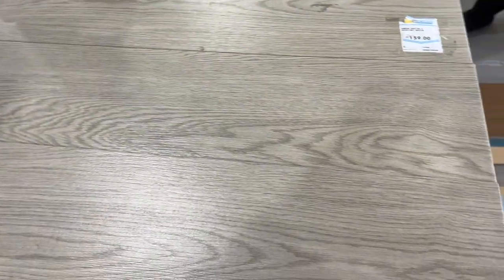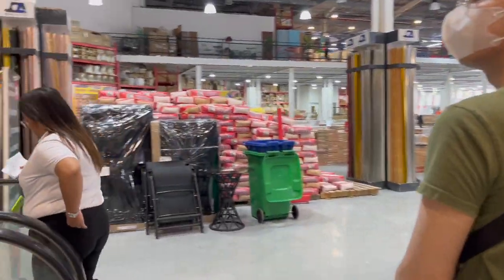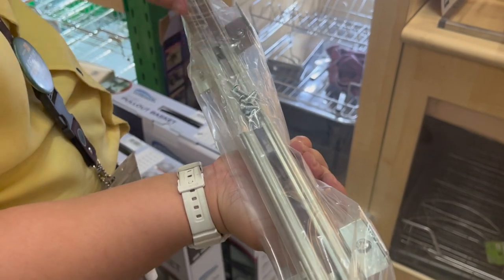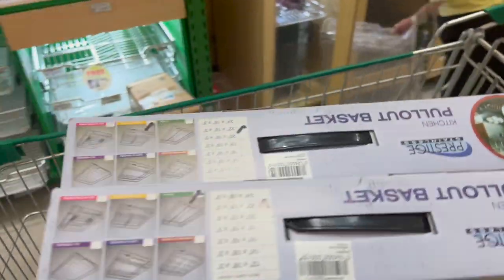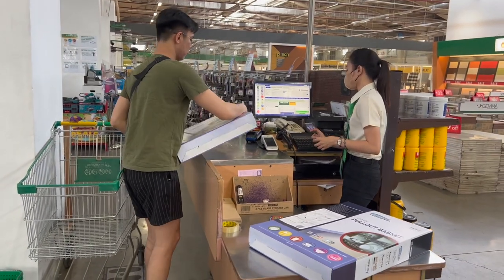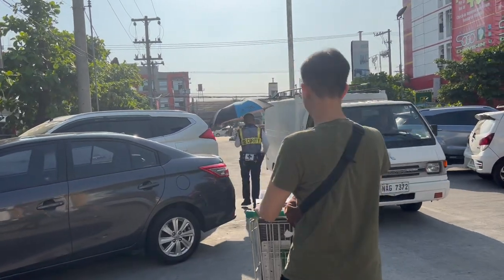Adulting 101!!! Builders Hardware + Wilcon Depot Shopping!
jerrymermiclat
jayveesantos